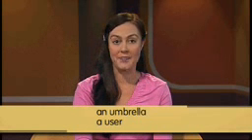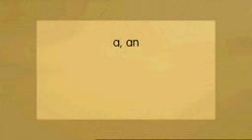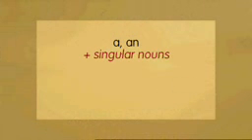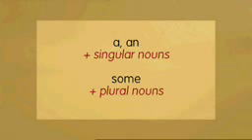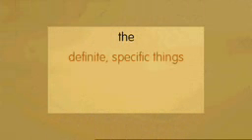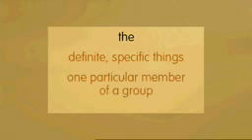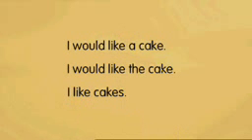IELTS Studies Lecture 14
IELTS Studies Lecture Series
IELTS is International English Language Testing System. It is an exam intended for non-native English speakers. Its purpose is to find out what is your level of English (your result is a band score from 0 to 9). Usually you need to take IELTS if you are applying for a job/studies in a college or university in English-speaking country or if you are migrating to such country. There are 2 types of IELTS test -- Academic and General. Academic is for future students and General is for immigrants.